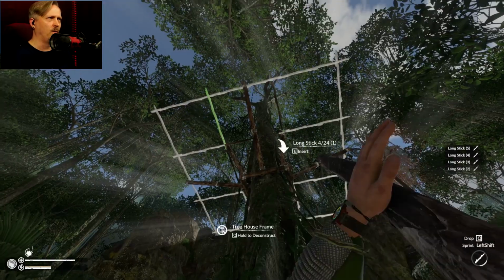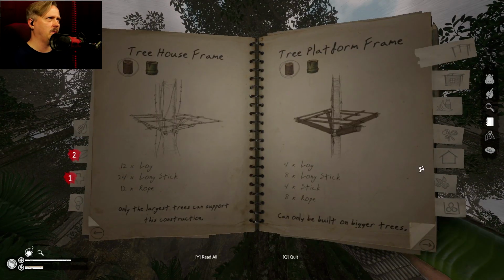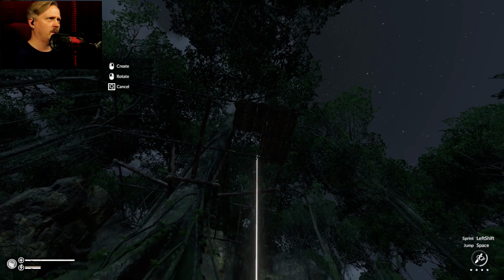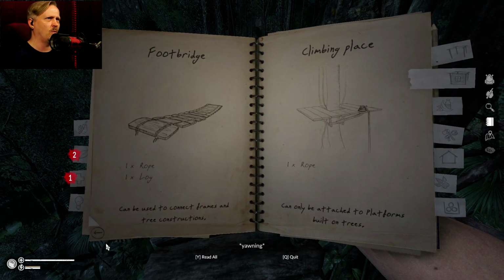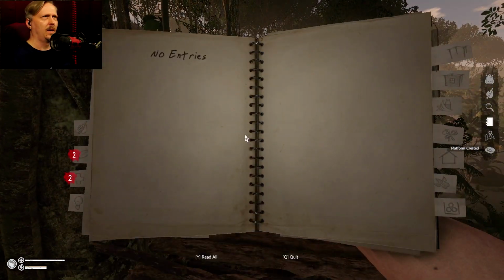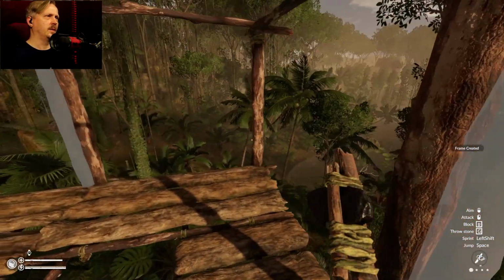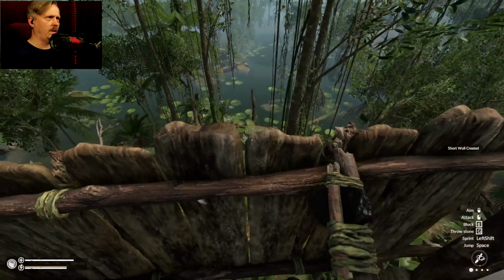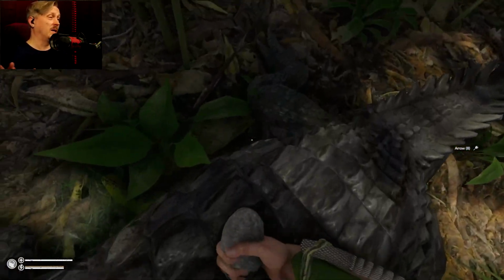Time to Build My First Tree House - Green Hell Endless Survival Ep8